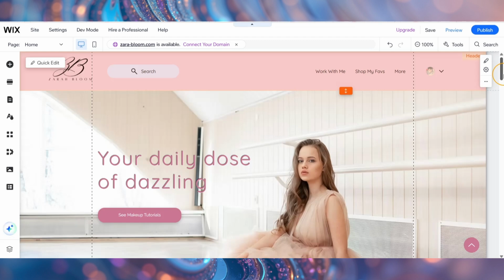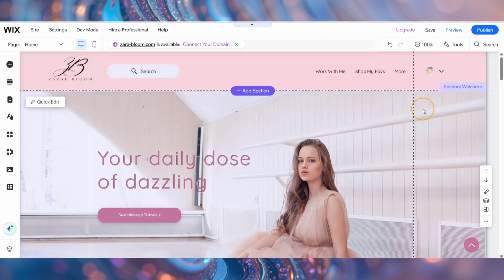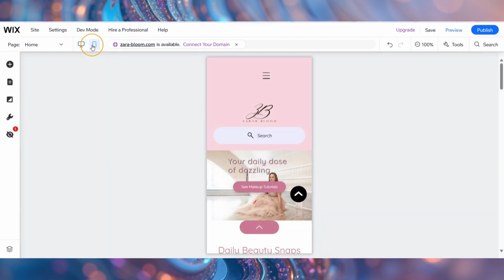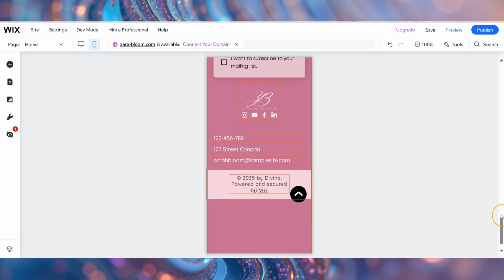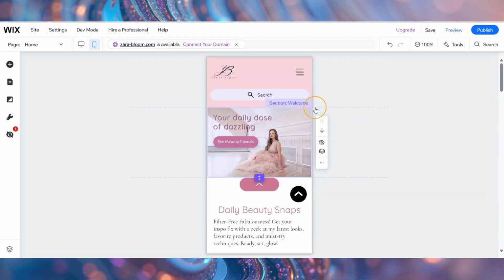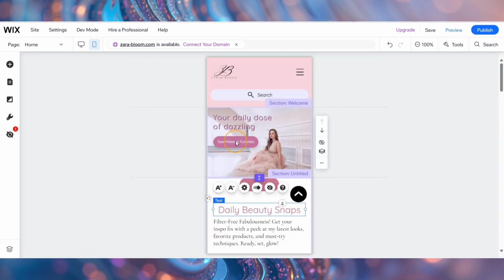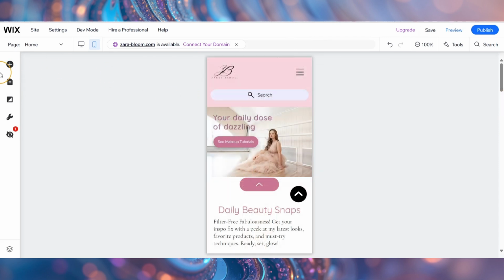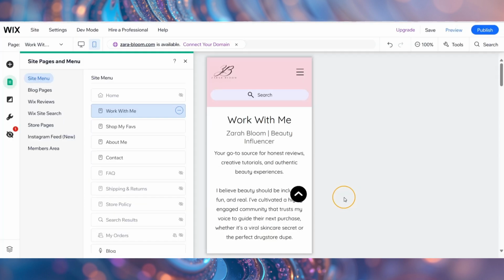Wix Beauty Influencer Site: Mobile Optimization (Make It Flawless on Every Device)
Mobile is everything! If your Wix site looks messy on a phone, you're losing followers. This essential guide shows you how to master Mobile Optimization for your beauty influencer site! Learn the simple fixes to make your site absolutely flawless on every single device. Don't lose visitors—make your mobile site perfect today!